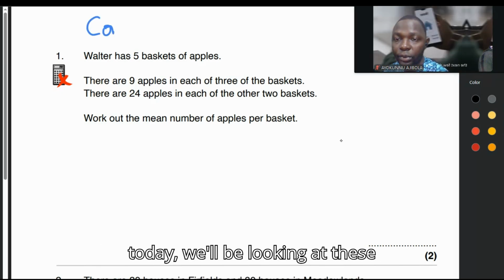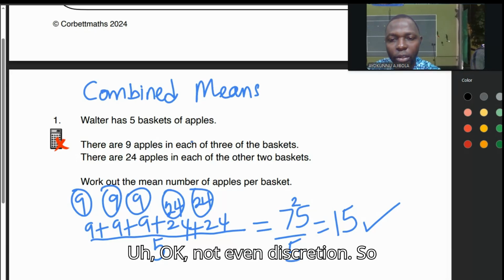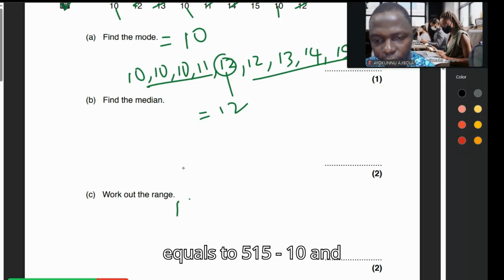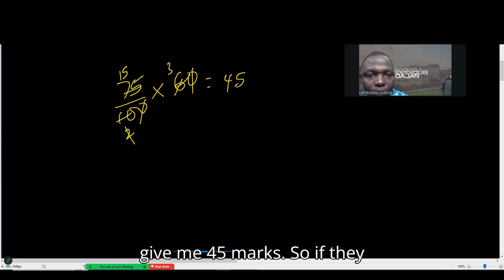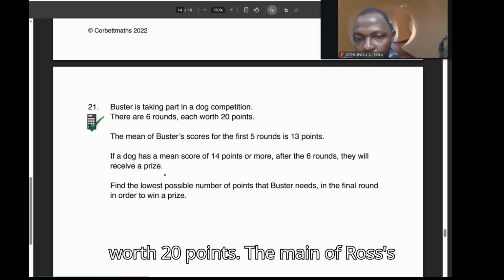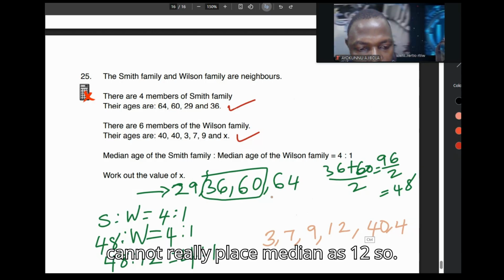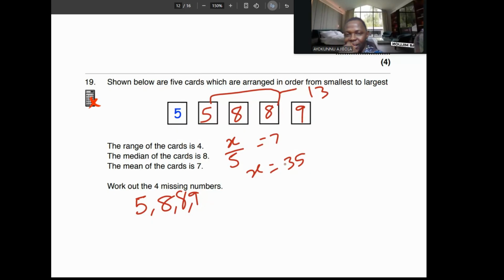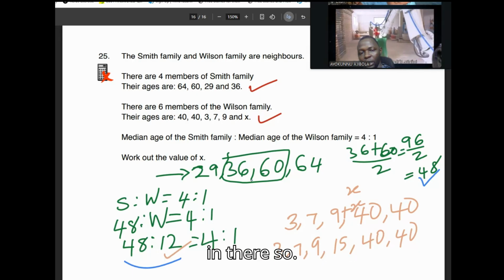Solving Combined Mean